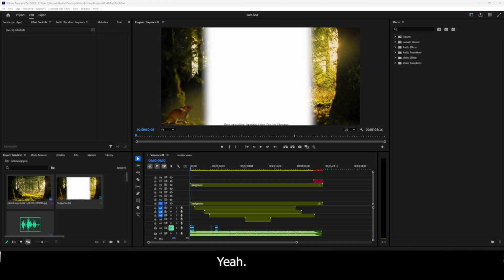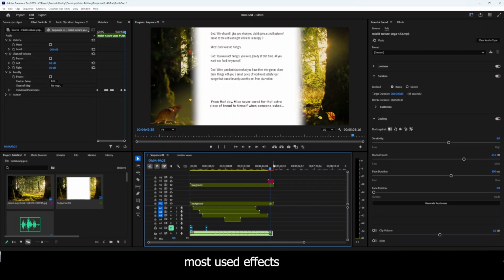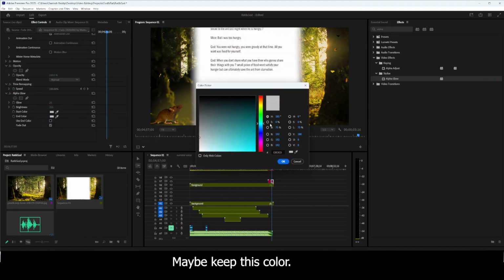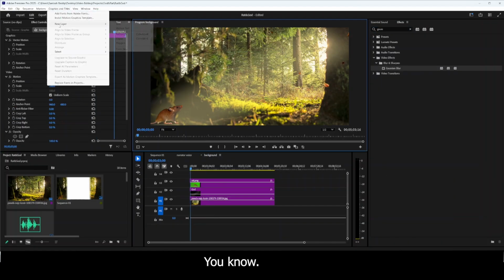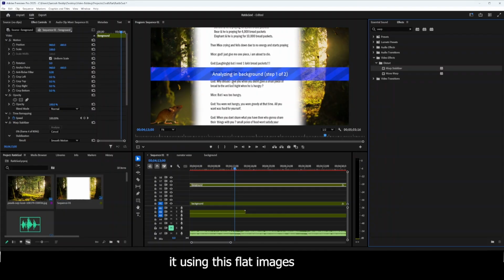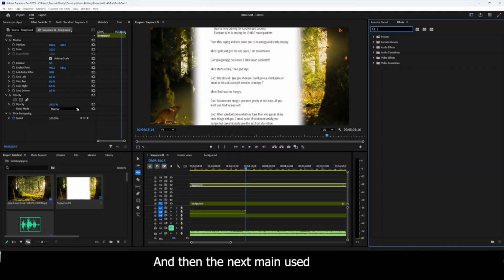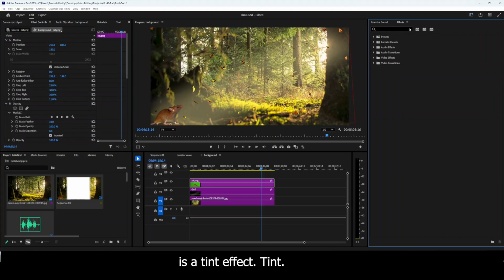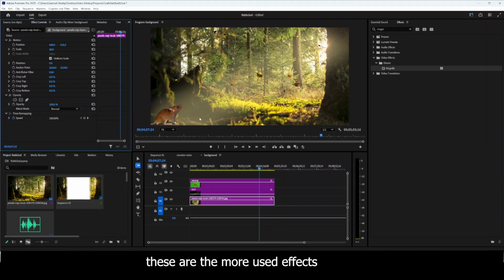Adobe premiere most used effects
00:00 - Auto Ducking
00:55 - Drop Shadow
01:17 - Alpha Glow
01:54 - Gaussian Blur
03:54 - Warp Stabilizer
04:10 - Basic 3d
04:58 - Tint Effect
05:15 - Lens distortion effect
05:27 - Magnify